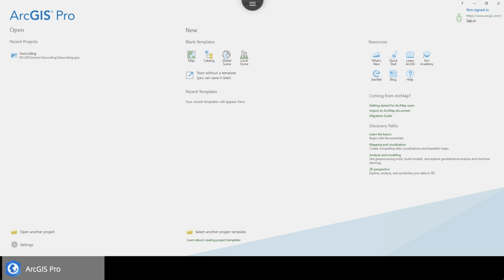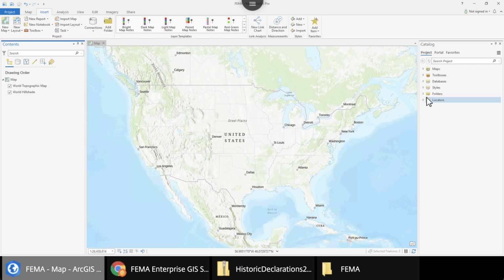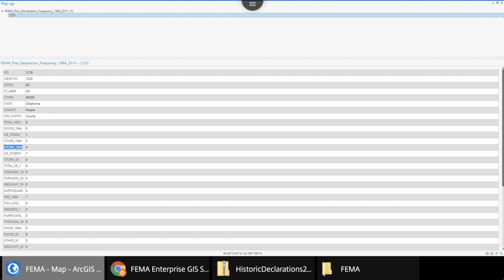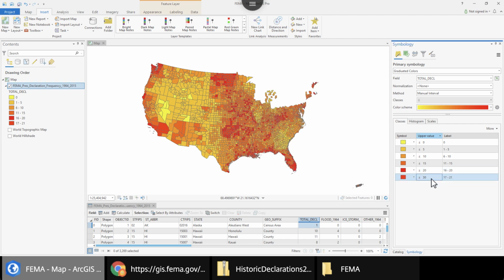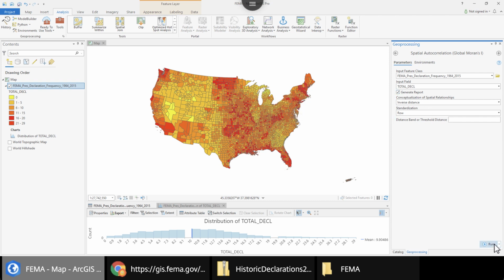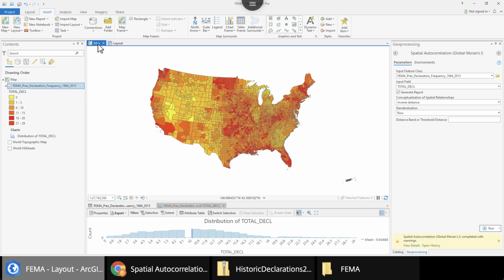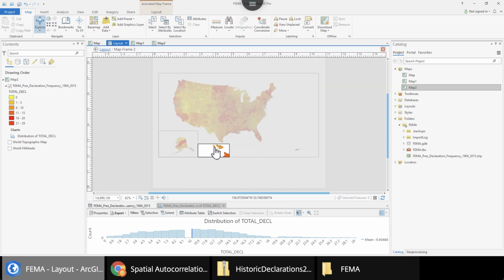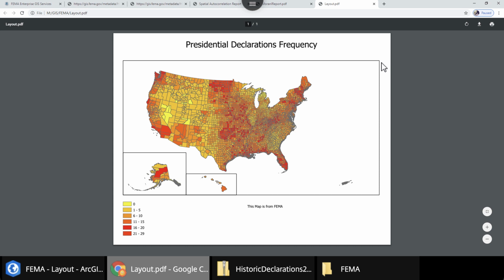Making a Choropleth Map from FEMA Disaster Declaration GIS shapefile Data with ArcGIS Pro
In this video, I take GIS Data from FEMA's GIS Data feed, then unzip it and add it to an ArcGIS Pro project.  From there I make a choropleth map, changing the symbology to graduated color based on the attribute table field Total Decelerations.  With this, I notice that the data shows a pattern and that Natural Disasters and not random, so what is driving them?  To verify the pattern is not random I run a Moran's I Spatial Autocorrelation tool that leads to a result that there is a clustering of the dataset.  Finally, I create a map layout to show this choropleth map, making three map frames, one for the 48 states, the next for Alaska, and the last for Hawaii.  Then it is to share the data, I go ahead and export a PDF that is ready to share via email or via a web browser.  I did not spend much time making a pretty map.  I did add a legend and title, but I think you can do better.  Send me your maps in the comments below.  Happy Mapping, and keep digital exploring the world!